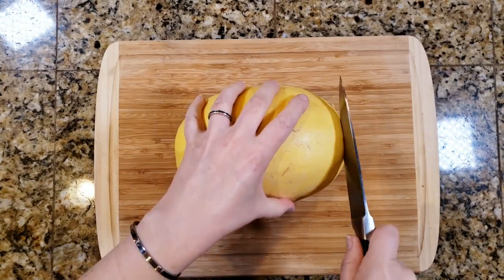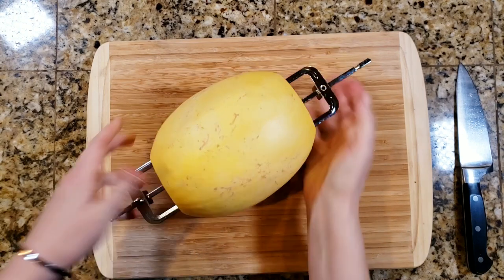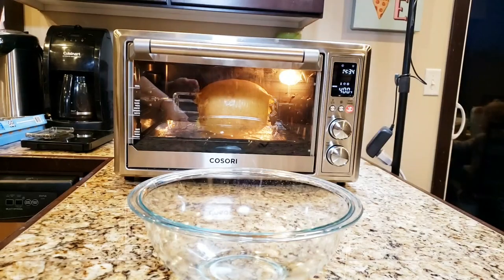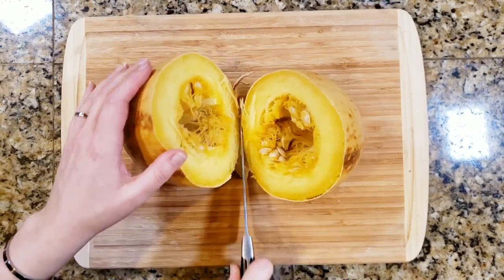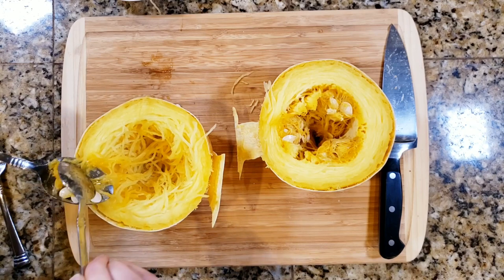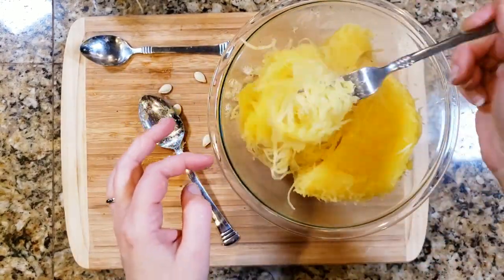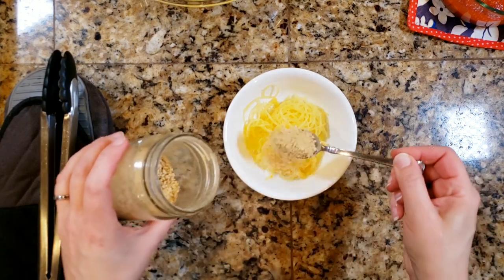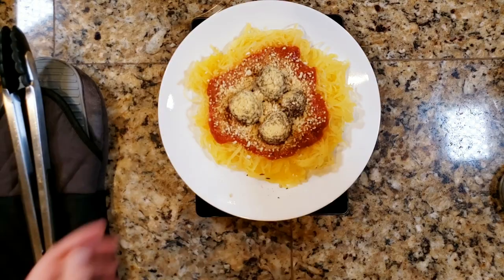Bright Line Eating Dinner Ideas | Spaghetti Squash Family Dinner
Spaghetti night is one of my family's favorite meals and we have it a few times a month. So when we have it, not only do I make it healthy for my family, but I also make it Bright Line Eating friendly for me.

Work smarter not harder on YouTube with this free class from Sean Cannell

Cosori AIr Fryer Oven used in this video:

OXO scale with pull out display:

Corelle Winter White Dish Set (these are my kid-proof daily dishes):